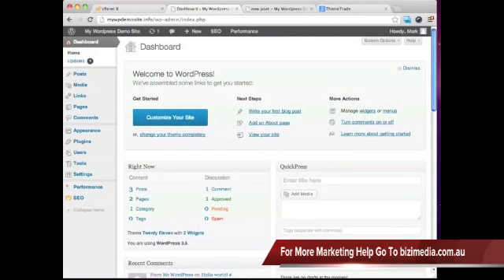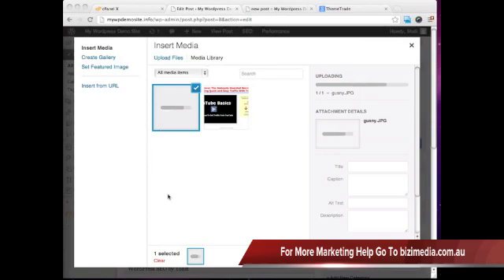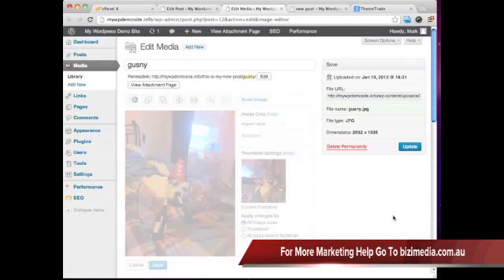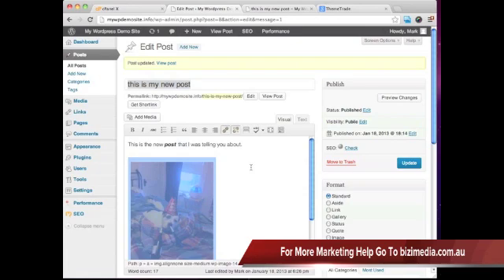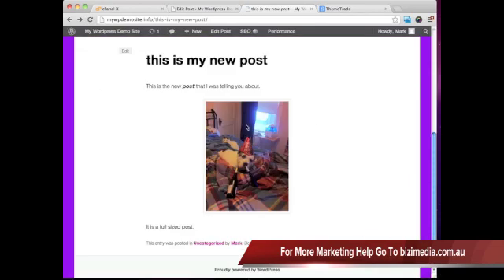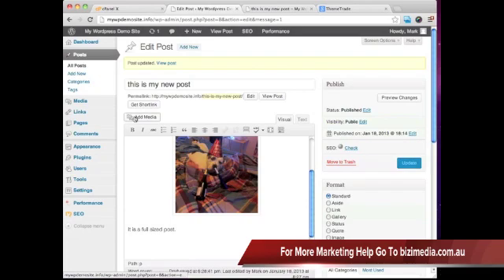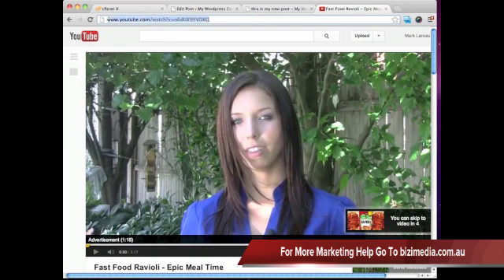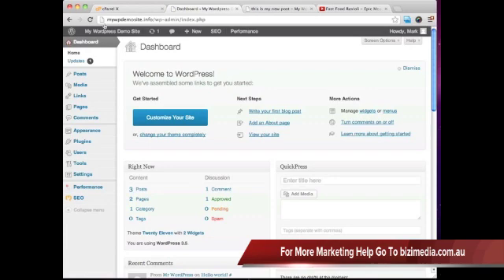How To Make A Website For Your Business Section 9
How To Make A Website For Your Business

The following video clip is a recording of a live tutorial for students of Michael Harwood on how to make a website for your business using wordpress. It is part of a larger training course from Bizi Media in Sydney.

This is the 9th section of a 10 part step by step tutorial.

Want to learn how to make a website for your business using wordpress step by step? Wordpress is easy to use, great for seo, and best of all it's free.

This video shows you how to add pictures and videos to your website.